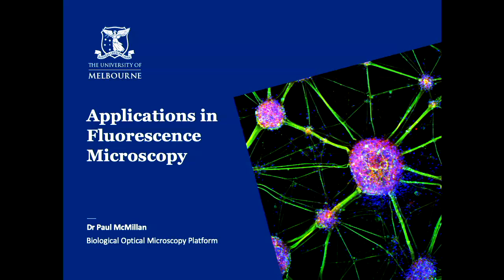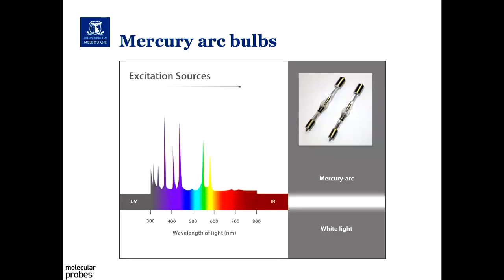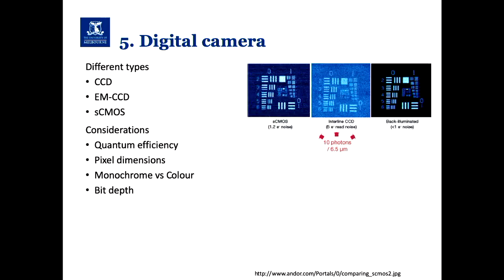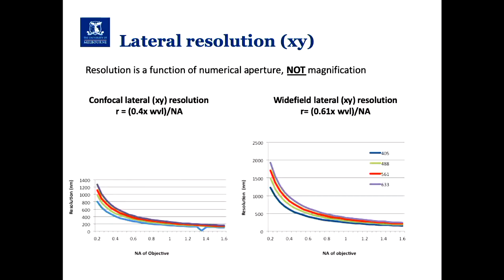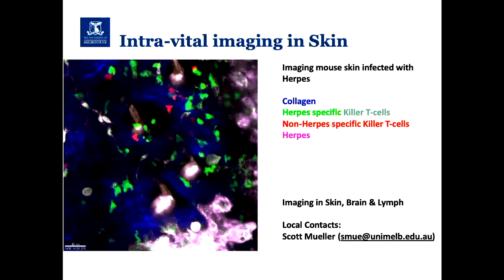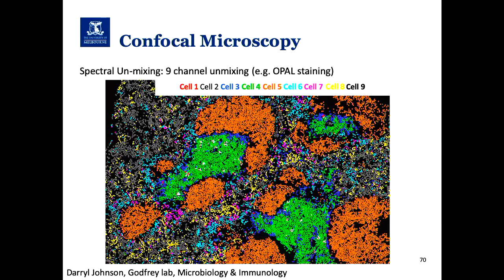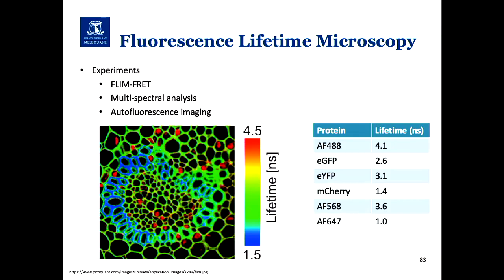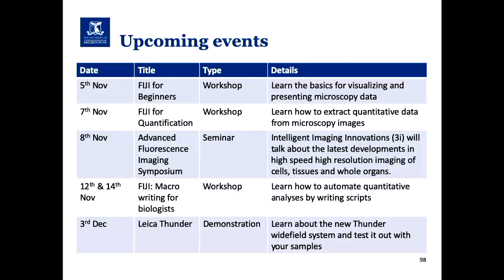Applications in Fluorescence Microscopy (Nov 2019)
Lecture given by Dr Paul McMillan of the Biological Optical Microscopy Platform at the University of Melbourne